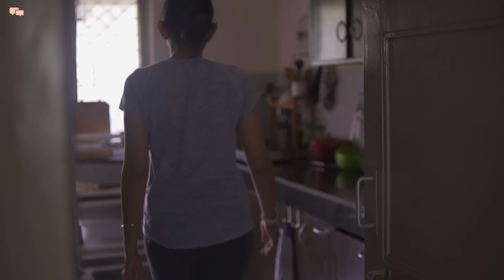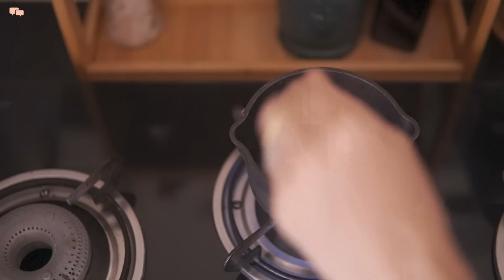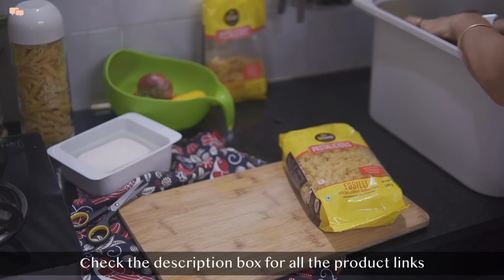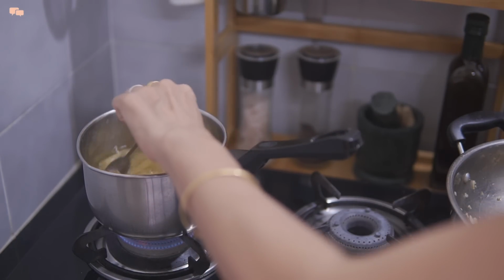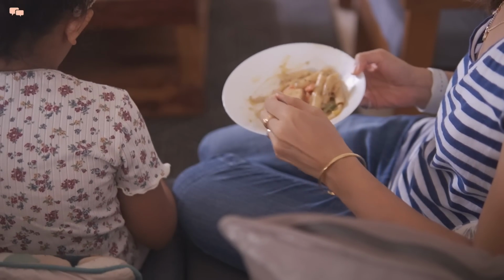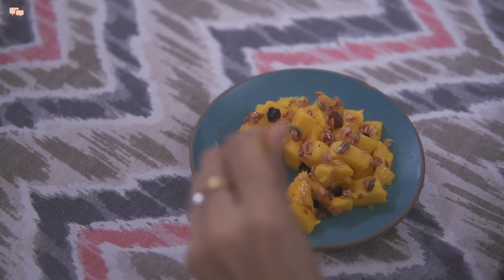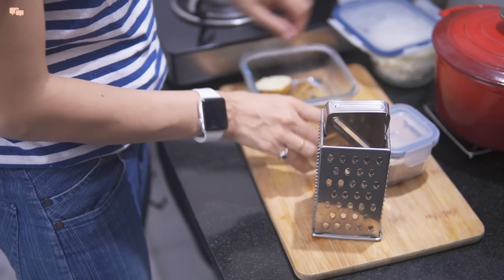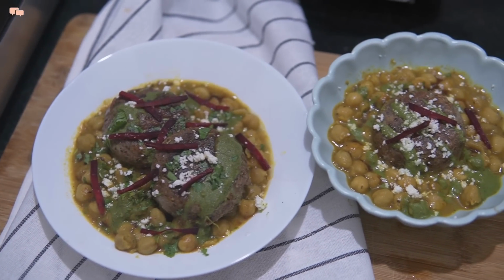WHAT I EAT IN A DAY | High protein Weight loss recipes | Vegetarian Recipes | Whole day meal ideas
Today I am sharing what I eat in a day when I am planning to eat healthy. I am cooking quick to make healthy vegetarian recipes that don't need much effort. These meals are high in protein and can be cooked on a regular basis.
Following are the whole-day meal idea that you can follow while planning your meals:
Breakfast - High Protein Mix Vegetable Pancakes
Lunch - Protein Paneer Pasta
Snacks - Seasonal Fruit with Granola
Dinner - Millet tikki chole chaat

I hope you will fin these healthy meal ideas useful. Let me know which high-protein recipe you liked the most in the comment section.

► Product shown in the video:
DiSano Pasta
Wooden Rack
Fruit Basket
Mini Manual Chopper
Steel Pressure Cooker
Steel Kadai Small
Cast Iron Kadai
Cast Iron Pan
Gas Stove
Herbal tea
Tea Strainer
Cup & Saucer Set
Pantry Storage Box (small)

► Pantry Items I use daily:
Salt & Pepper Crusher
Round Spice Jars
IKEA PET Jars
Interlock PET Jars
Lock & Lock Containers
Ribbed Spice Jars
Glass Jars with Woodden Lid Large
Glass Jars with Woodden Lid Small
Big Spice Korean Jars
Spice shaker bottles
Baskets with Handles
Lazy Susan
Step Organizer

► Kitchen items I use daily:
Steel Pressure Cooker
Cast Iron Pan
Curd Maker
Best Plastic Container
Best Glass Containers

​​► MY FAVOURITE HOME Products:
CCTV Camera
Drill Machine
Bed Rail for Kids
Mobile Phone Stand
Dusting Glove
Clips with Hooks

​​► MY FAVOURITE IKEA Products:
Ikea Leaves Spinner
SUNNERSTA Rail
SUNNERSTA Containers
SUNNERSTA Trolley
SMACKER Drawer Insert
BURHULT Wall Shelves
VESKEN Shelf Unit
VARIERA Storage Baskets
SNUDDA Lazy Susan
Ikea Frames
Ikea Plant Pots
IKEA Suction Holders

► MUSIC
Youtube Library
Epidemic Music

► FILMED & EDITED
By Swati